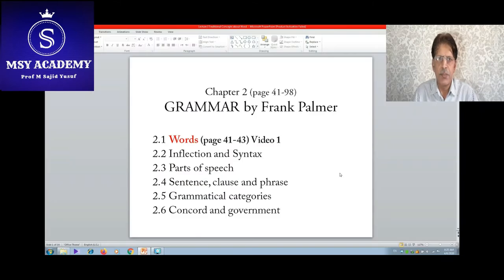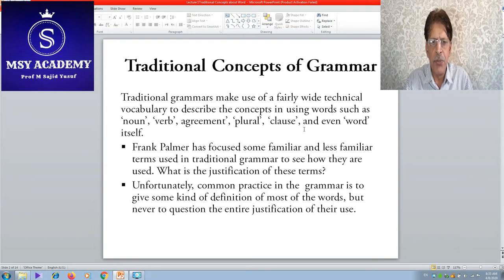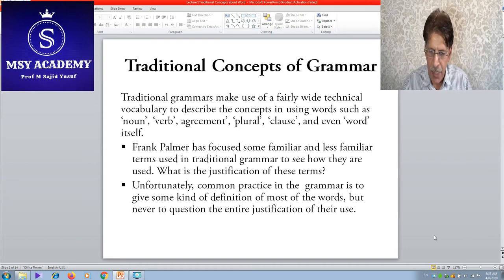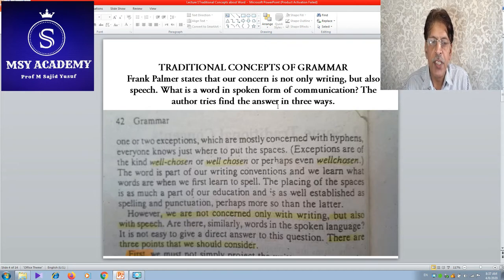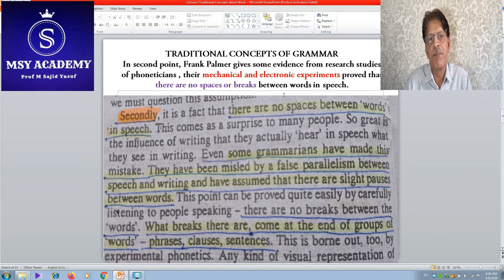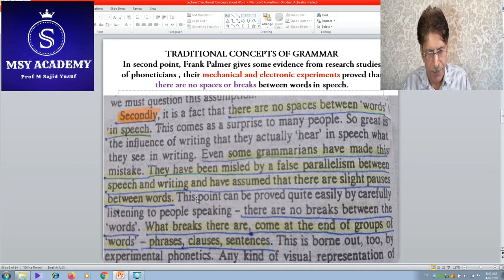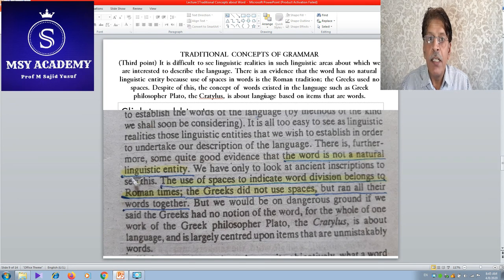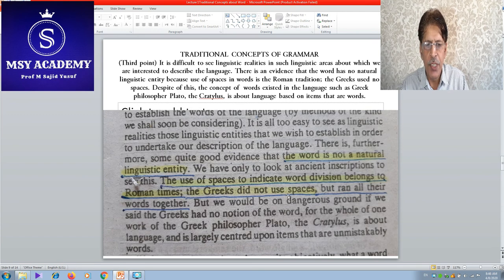English Linguistics | 'WORD' Defined in Traditional Concepts | MSY Academy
In the video, the definition of an English 'Word' is explained in traditional concepts and contexts. The current lecture aims at developing an in-depth understanding of EFL/ESL learners, especially those who have got admission to the BS program English Department at various universities.
The WORD in English language stands nowhere in term of its own definition.  GRAMMAR by Frank Palmer (linguist).
Lecture links on' Word' from Frank Palmore

#'word'definedintraditionalconcepts
r-wordmeaninginenglish